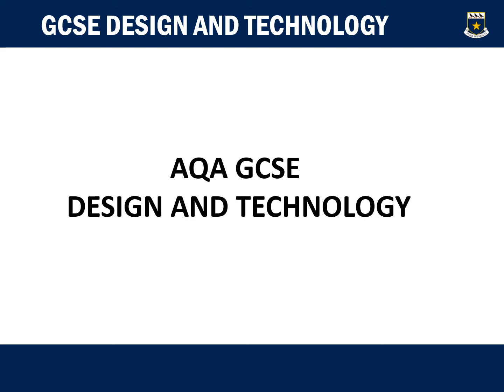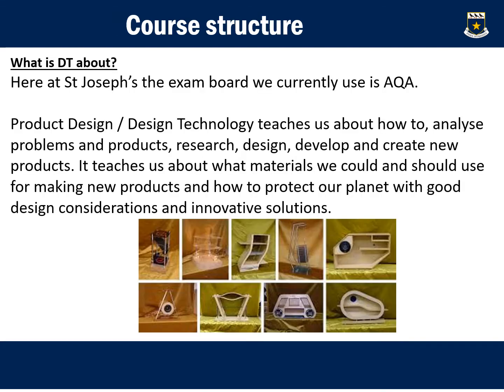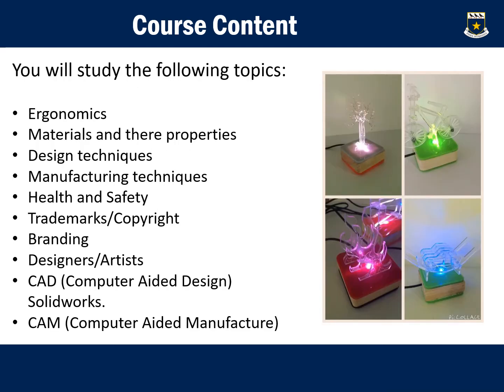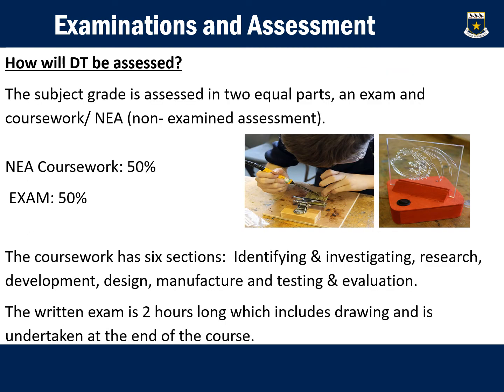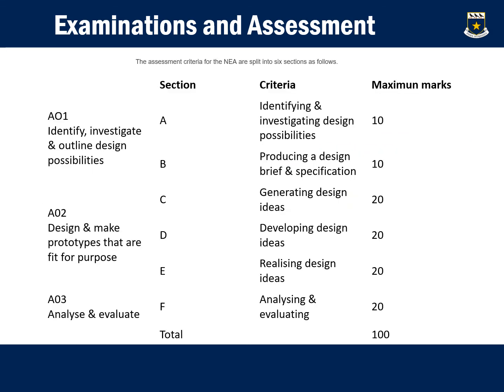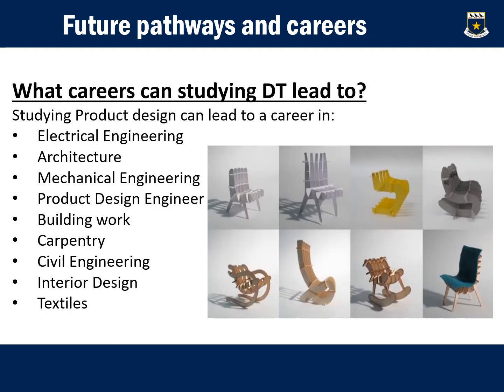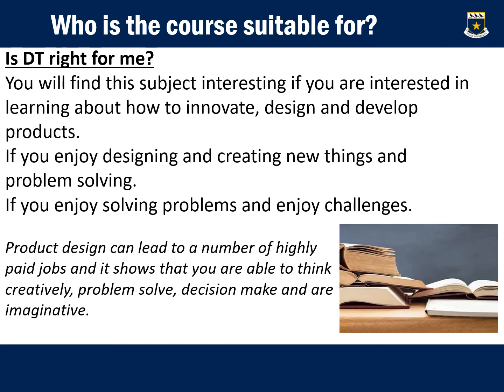St Joseph's College | Year 9 Options Evening | Design Technology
Mr Gallimore runs us through everything on offer for DT students at SJC.